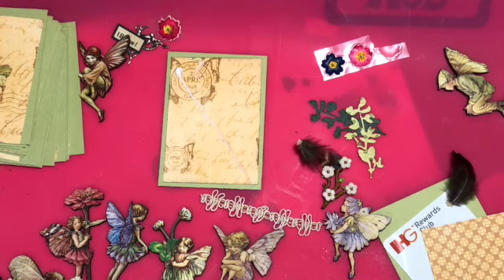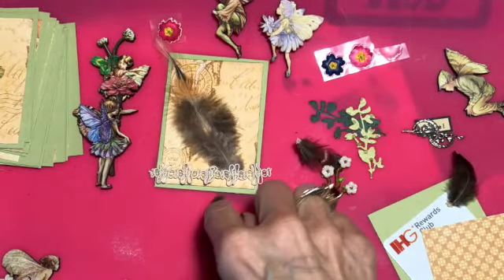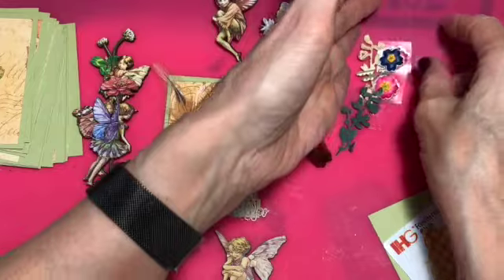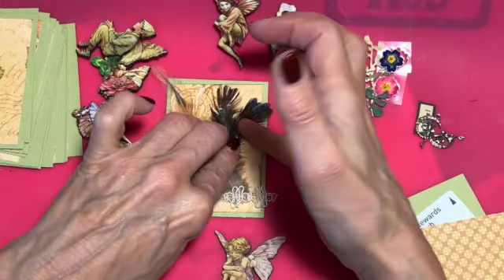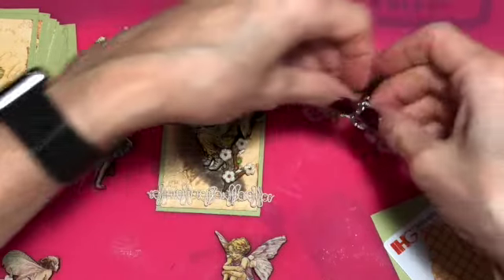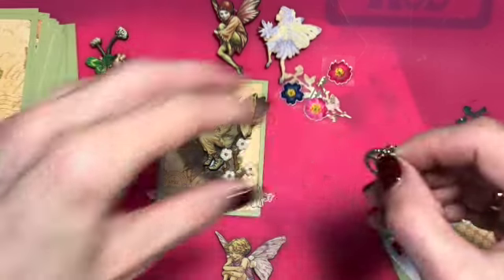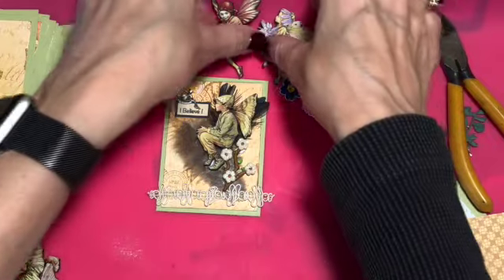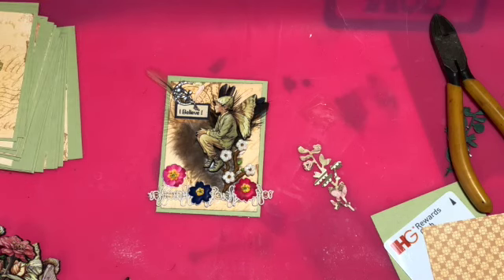ATC Kit At YPP 2019 Fairies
Come swap with me at Your Paper Pantry.